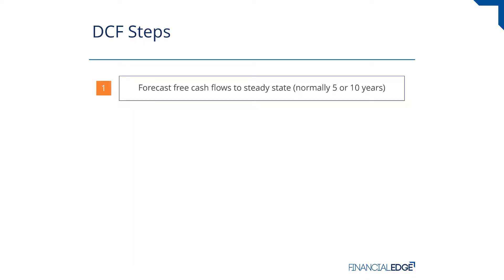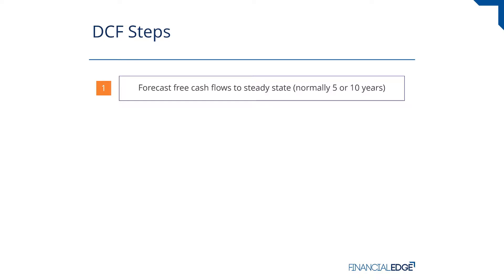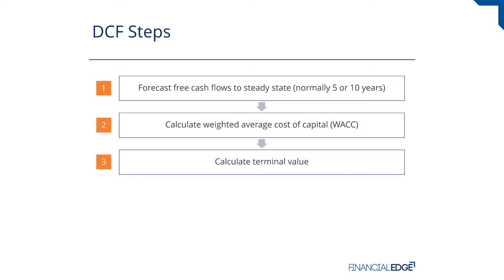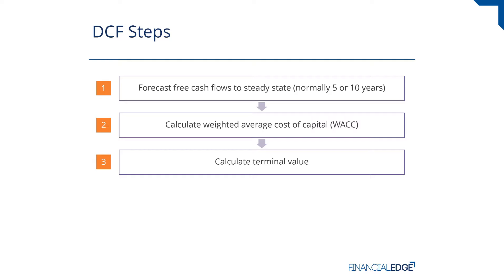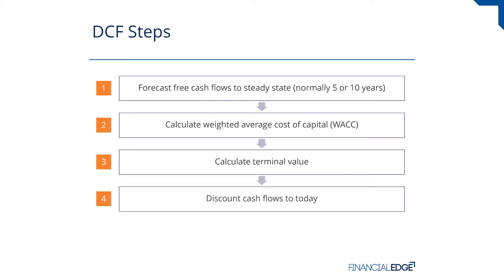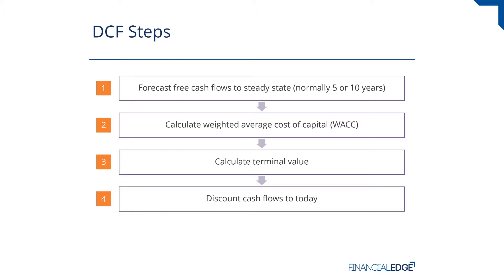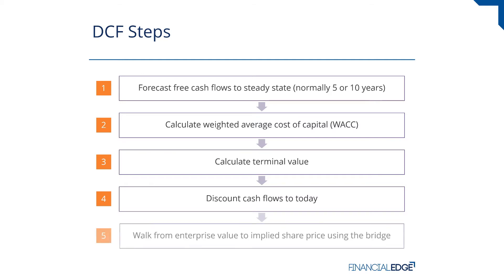5 Steps to DCF Valuation | Financial Edge Training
Discover how to carry out a DCF analysis with this short instructor-led video.

Learn all about Discounted Cash Flow (DCF) in this short video.

For all other products, such as our e-learning courses and publications, please

Financial Edge delivers innovative financial training, specializing in advancing professionals’ investment banking, asset and wealth management skills. In the small space of two years, we’ve already partnered with 6 of the top 10 global investment banks and trained 8,400 new hires to the industry. Discover how FE could help you achieve your finance career goals